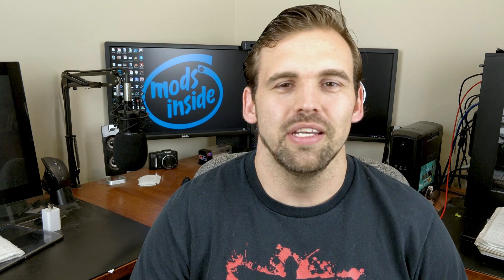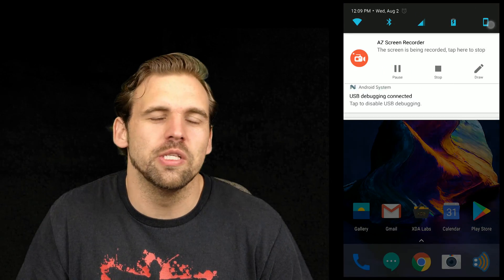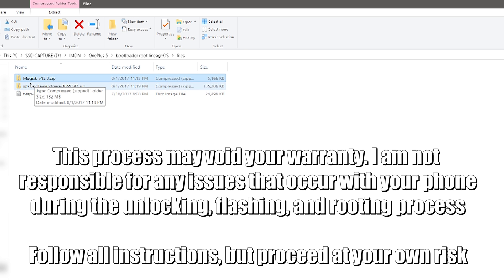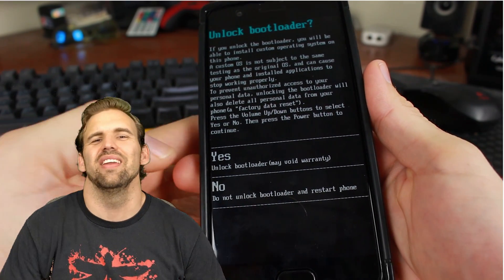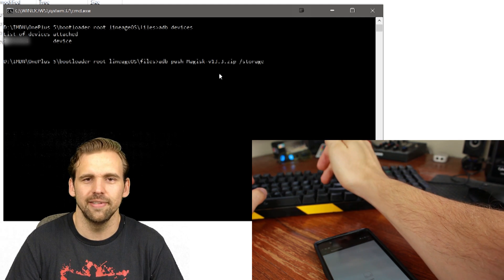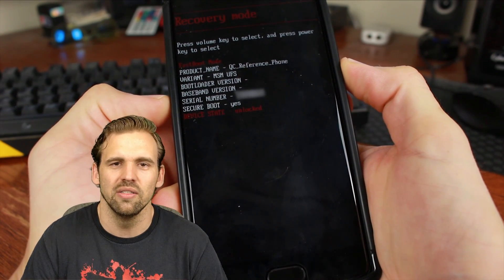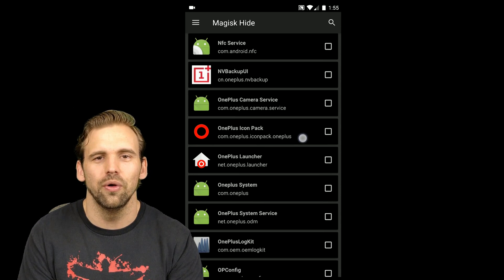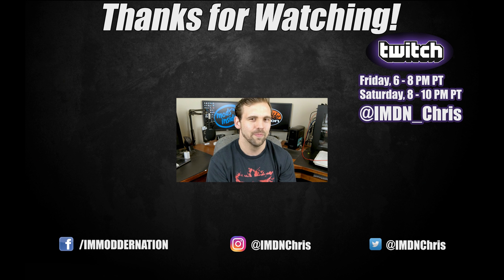ONEPLUS 5 BOOTLOADER UNLOCK RECOVERY AND ROOT GUIDE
MY FIRST 4K VIDEO! Learn how to gain root access on your OnePlus 5 with this guide. You'll have to unlock your bootloader and install TeamWin Recovery Project custom recovery first. SORRY THE AUDIO IS WEIRD, I was too far away from the microphone on my phone.

*Why Magisk and not SuperSu?*
Personal preference. Magisk allows you to hide root from certain apps that won't function with root active, such as Android Pay.

*Can I copy and paste the root zip instead of using ADB push?*
Sure. As long as you remember where you put it.

*Can I use (insert recovery here) instead of TWRP?*
I wouldn't. Official TWRP is available specifically for the OnePlus 5. It is the most supported custom recovery for Android today.

Taking your phone apart? Start with the essentials toolkit!
IFIXIT essentials toolkit